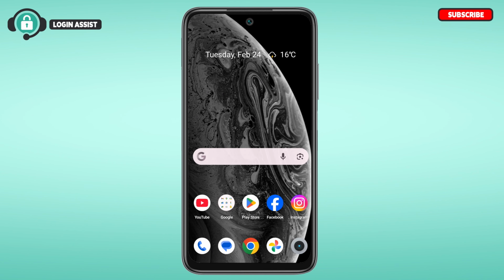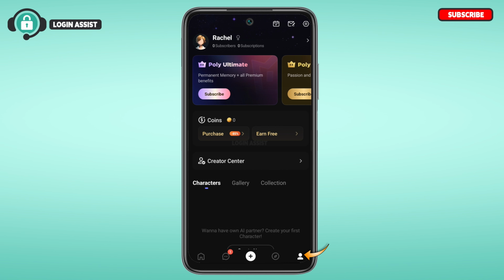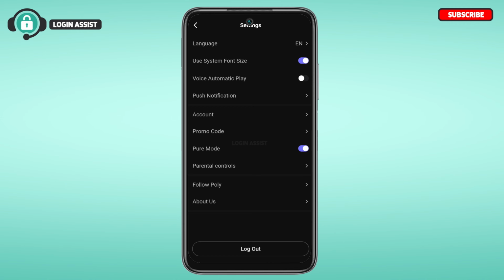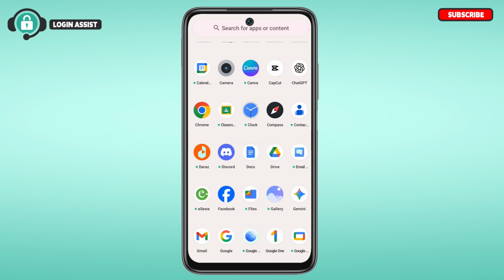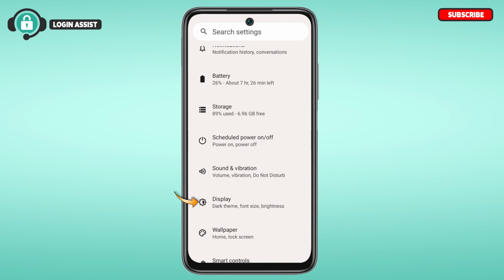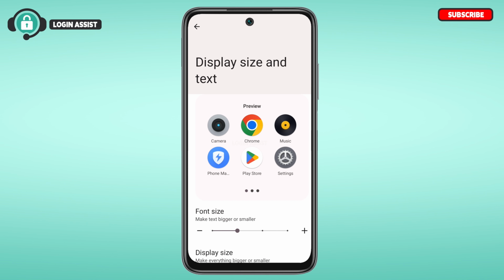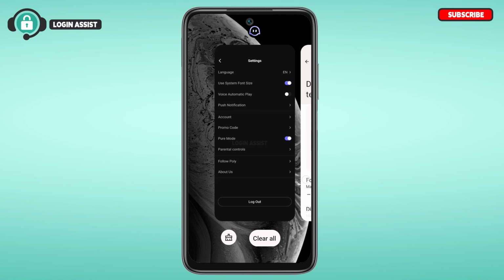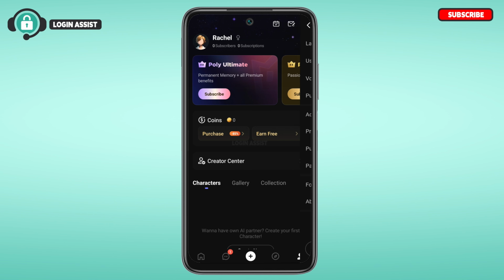How To Change Font Size On PolyBuzz 2025 | PolyBuzz AI App Guide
If you're looking to change the font size on PolyBuzz, the process is simple. You cannot change the font size directly within the application. Instead, you need to enable the "Use System Font Size" option. Then, go to your device settings to adjust the font size. Increasing the display size and text settings on your mobile device will also apply these changes to the application. Watch this tutorial video for the process and steps to change font size on PolyBuzz app.